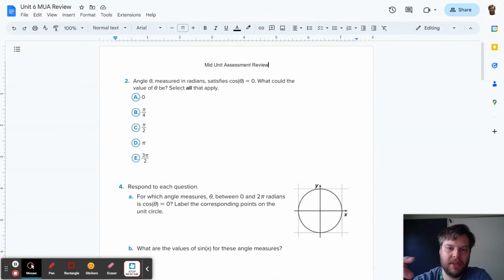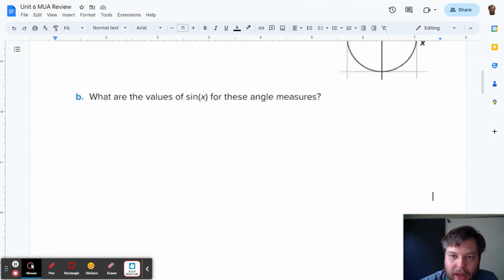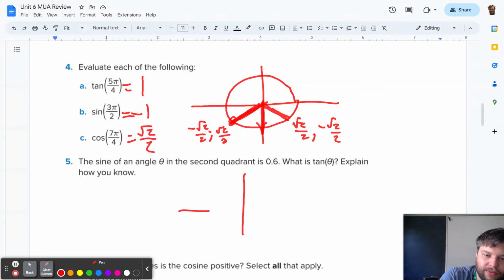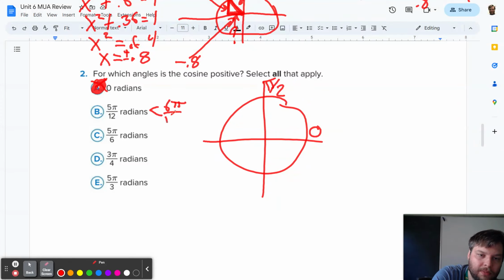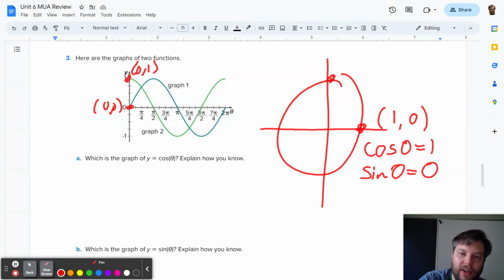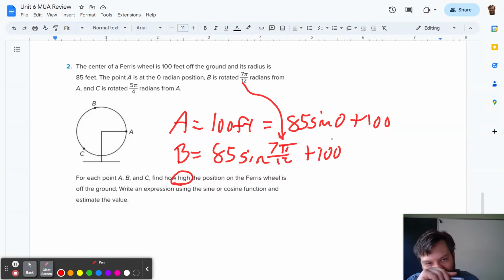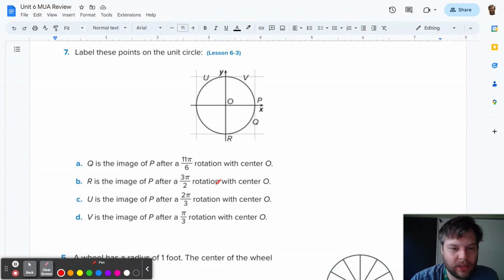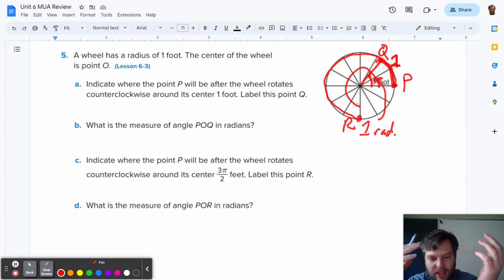Unit 6 Mid Unit Review - Trigonometry